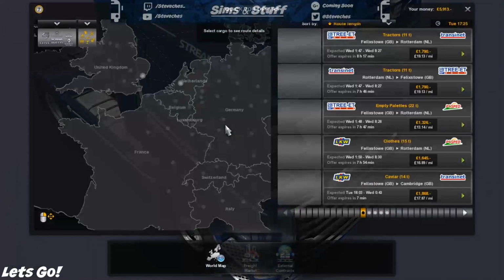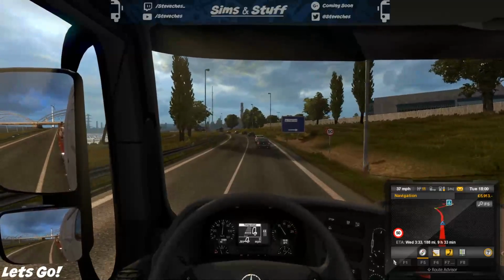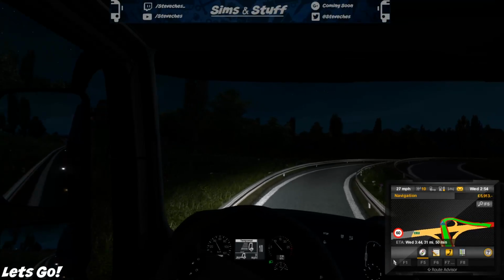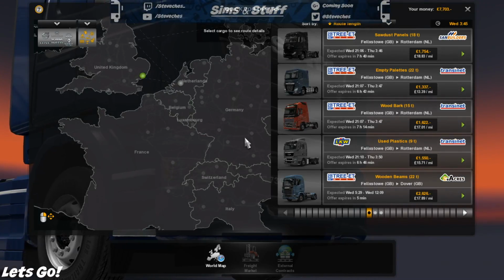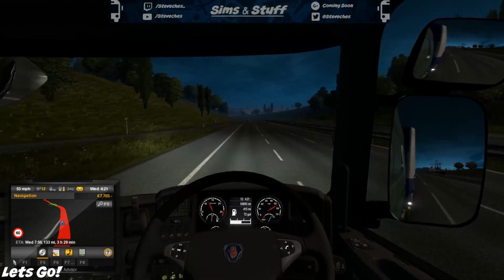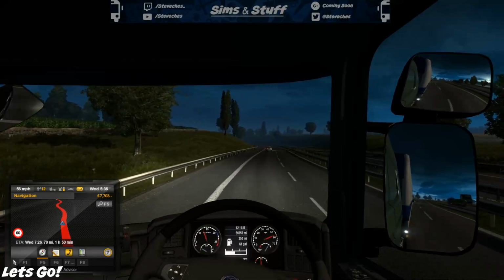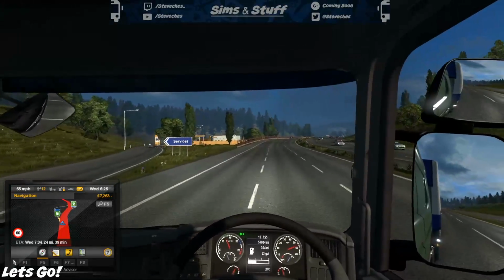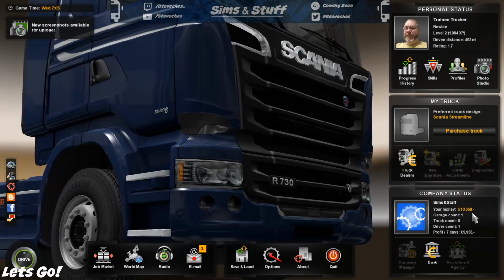ETS2 - Trainee Trucker - Lesson 3 - Off To Birmingham - 1080p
This time i carry on from where we left off in the last lesson and take a load to felixstowe in a Mercedes Benz and then jump into a Scania for a trip to Birmingham.